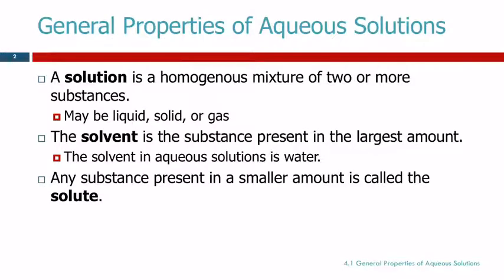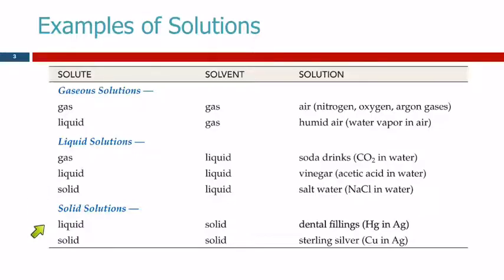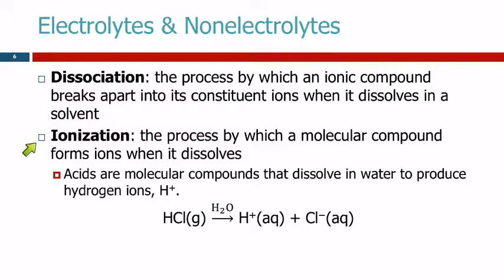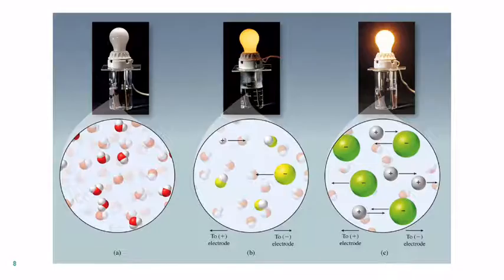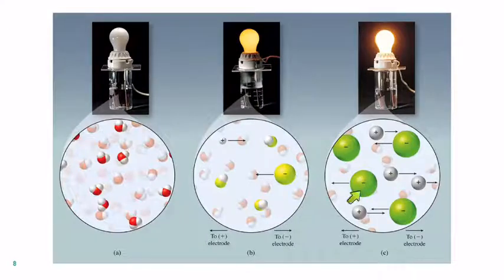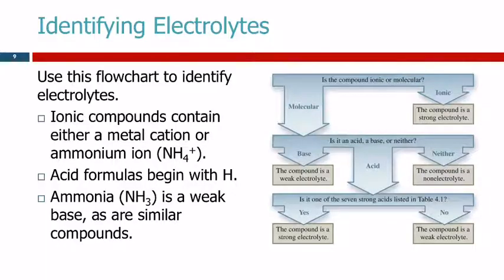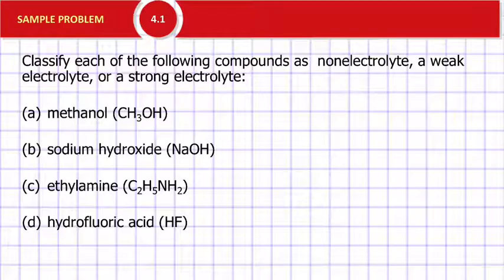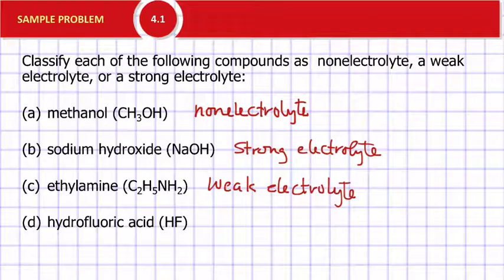4.1 General Properties of Aqueous Solutions